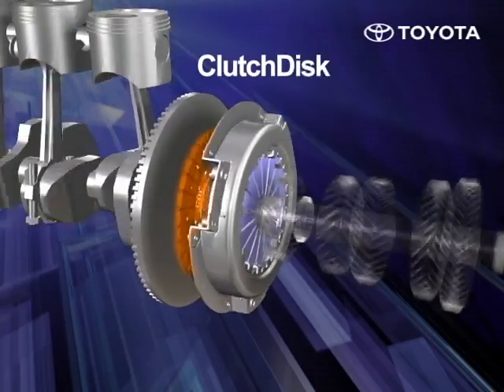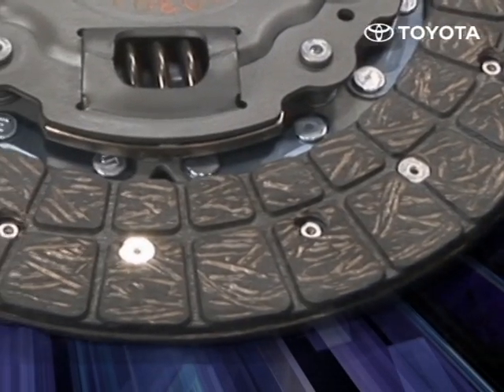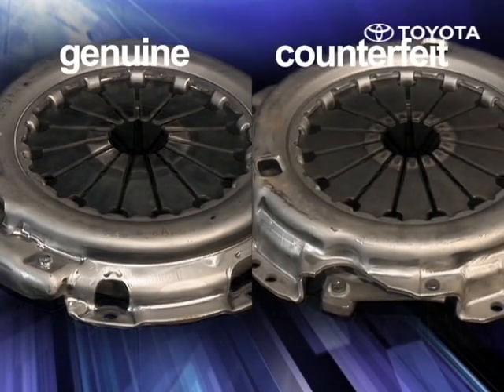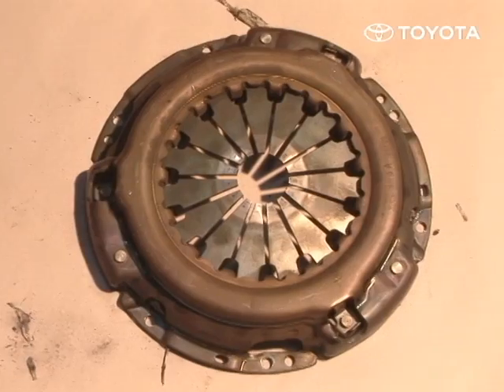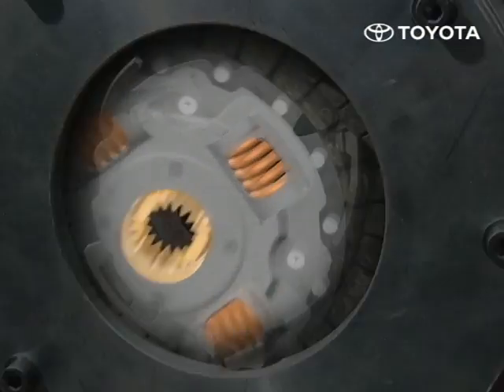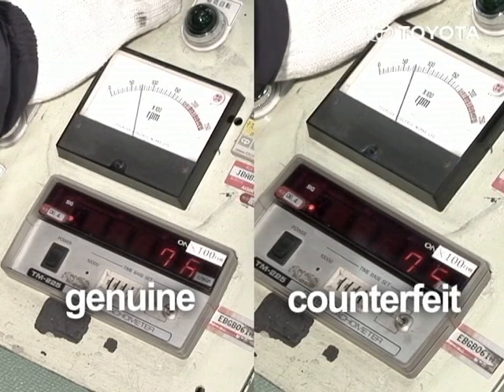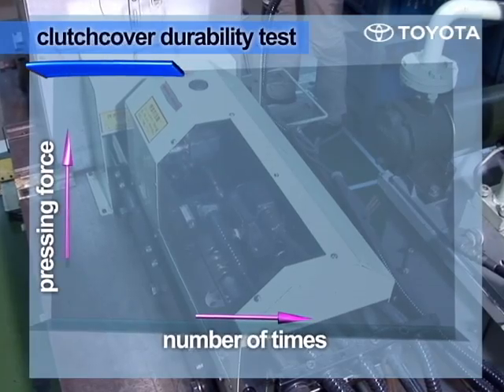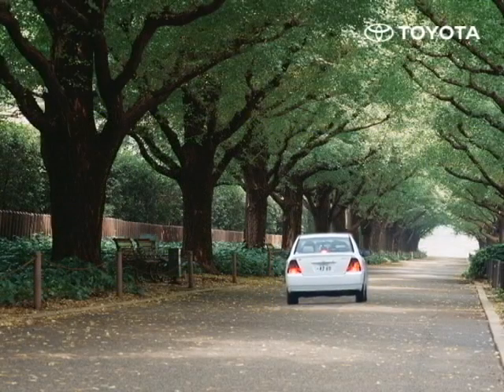Counterfeit parts - Part #3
The clutch is a critical component that works to engage and disengage power generated by the engine to and from the transmission.

To ensure full performance from your TOYOTA and enjoy
safe, comfortable driving, be sure to reject all use of
counterfeit products